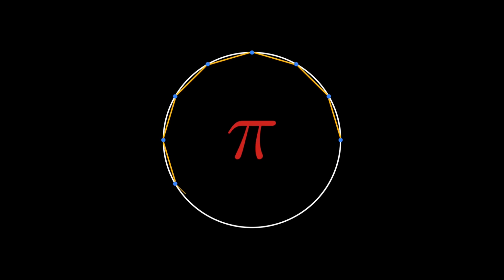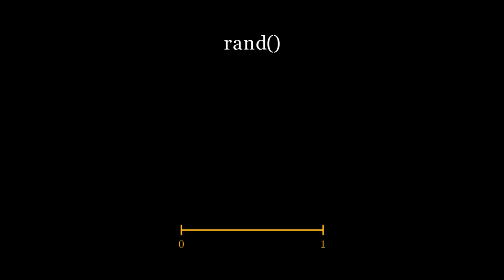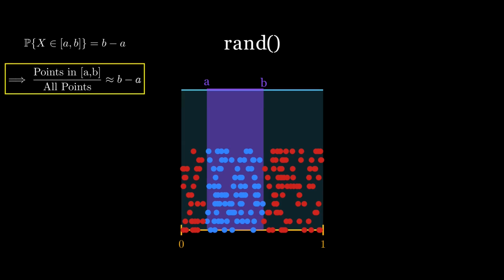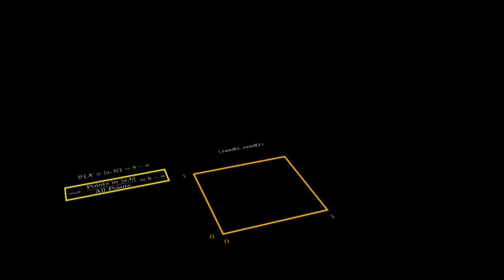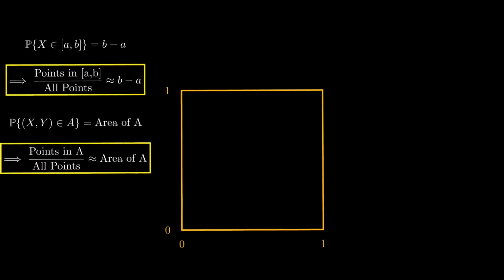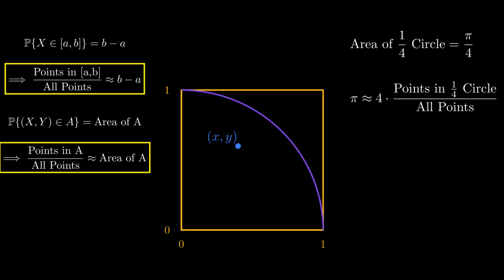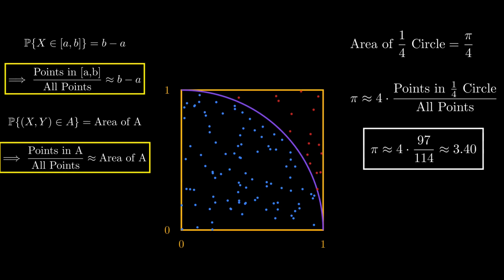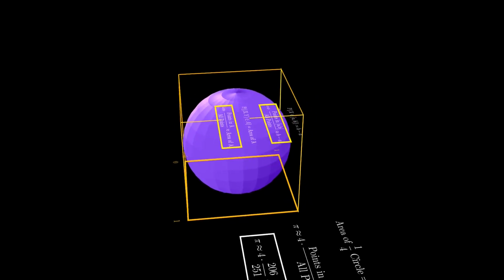Finding Pi by Chance (Monte Carlo)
🎲 Can randomness help you estimate the value of π? In this video, we explore the Monte Carlo method to approximate Pi using nothing more than random numbers and a bit of probability theory.

Learn how throwing random points into a unit square can give you a surprisingly good estimate of π — all with minimal math and maximum insight. Whether you're into math, simulations, or intuitive explanations, this one's for you!

Along the way, you'll get a crash course in uniform distributions, the Law of Large Numbers, and even a glimpse into higher-dimensional applications like estimating the volume of a sphere.

🧠 Perfect for:
• Math enthusiasts
• Students exploring probability theory and Monte Carlo methods
• Anyone who's curious about how randomness and geometry can reveal deep mathematical truths

👉 Watch now and see how simple randomness can lead to one of the most famous constants in mathematics!